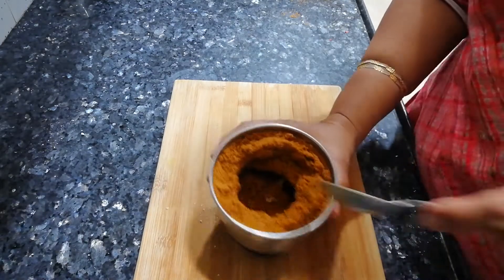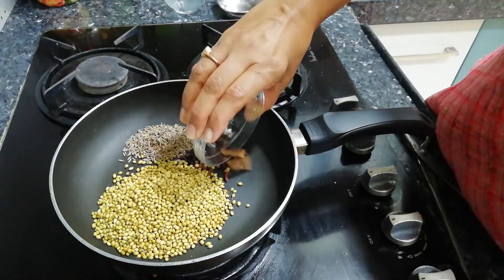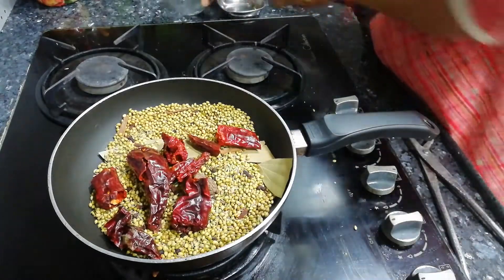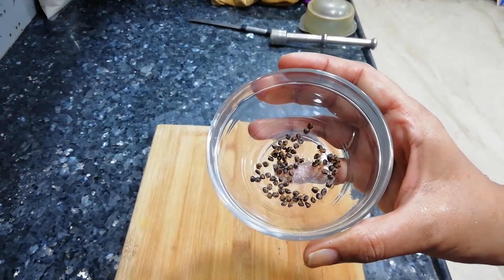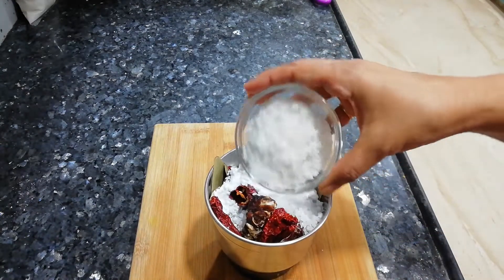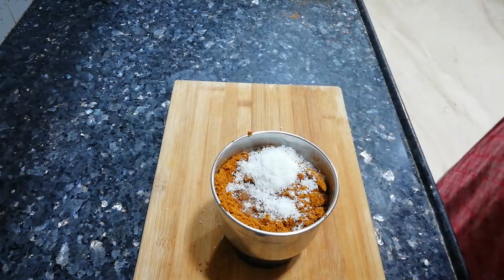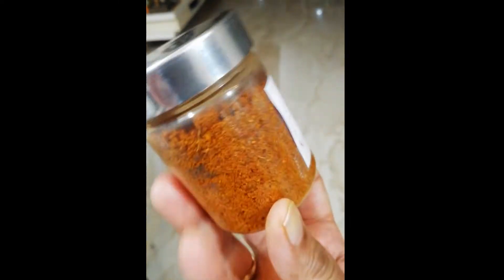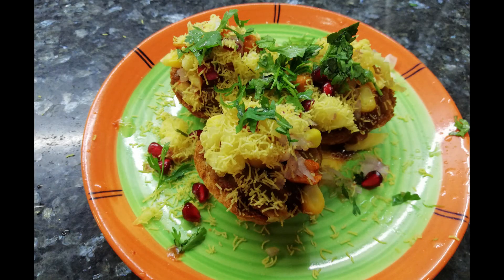Home Made Dabeli Masala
Dabeli is the most popular street food of Gujarat, available at every lane or every corner. Its popularity is not just limited to Gujarat but every where in Maharashtra and even  a few places in abroad .It is frequently made in every house in Gujarat and of course where ever Gujarati population resides.This recipe is very help ful especially in places where the ready made masala is not  available, so please do give it a try and do not forget to post your views in the comment section.

Ingredients for Dabeli Masala
Corriander seeds 1/2 cup
Cumin Seeds 2Tbsp
Cloves or Laving 15
Pepper corns 1 Tsp
Cinnamon sticks or Dalchini 3 to 4 inches
Fennel seeds or sauf 1&1/2 Tbsp
Kashmiri Chillies 5 to 6
Big Cardamom 1
Bay leaves 2
Amchur pd 3/4 tsp
Tamrind or imli small lemon size ball
Sugar 2 Tbsp
Sugar powder 1&1/2 Tbsp
Dessicated Coconut 5 tbsp plus 1Tbsp
Oil 2 to 3 Tsp